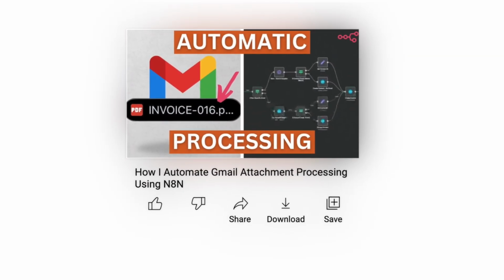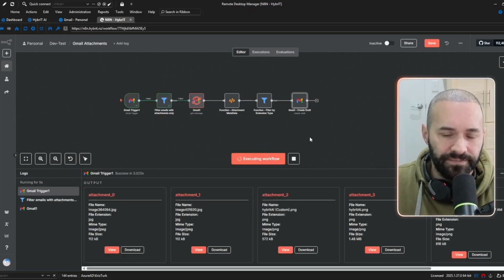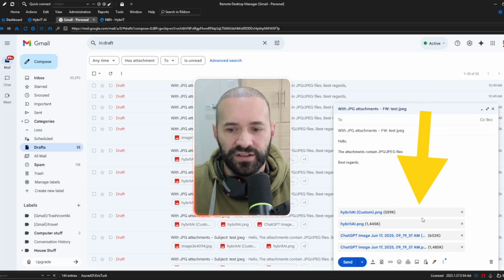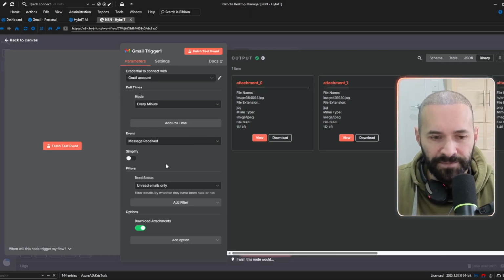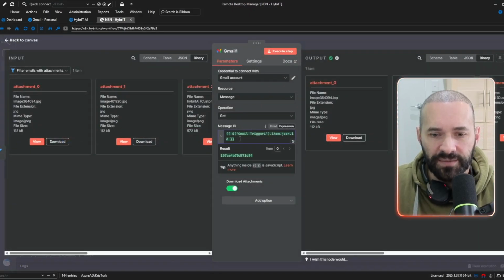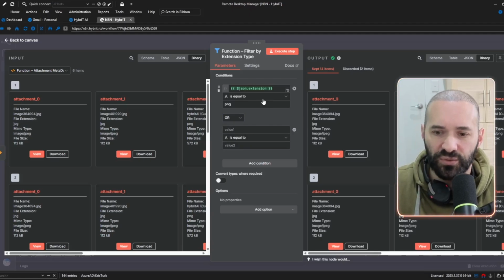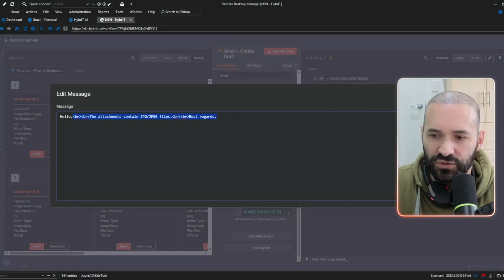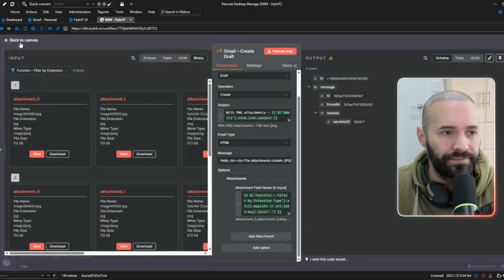I Built an Actually Useful Automation to Process Gmail Attachments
Here's a really simple solution for those looking to automate the processing of Gmail attachments.

And before you all (all 37 of you) start bashing your keyboards and yelling 'you've done this video before!', since I published that video, I've found a simpler solution. Not only have I simplified it but I've also added on a bit of a bonus, where I demo the handling of outbound gmail attachments. Much value, many likes and subscribes plz. /s

TIMESTAMPS 👇
0:00 Prerequisite info
1:53 How to set up the automation
5:09 Dynamically Attaching to Outbound

🔗 Click here to view my entire free resource library from every video